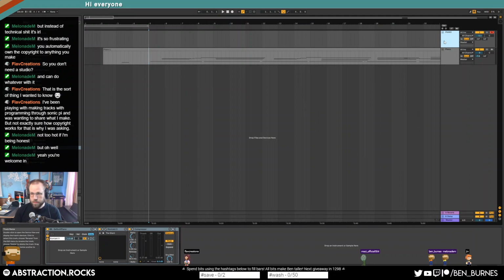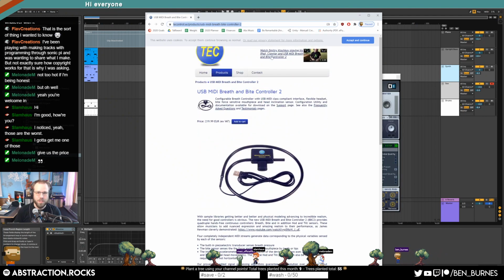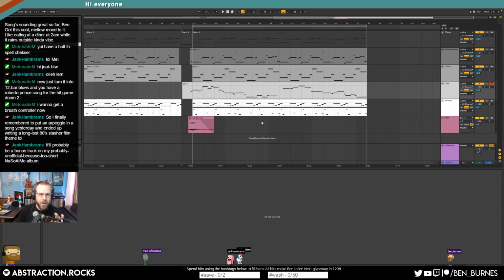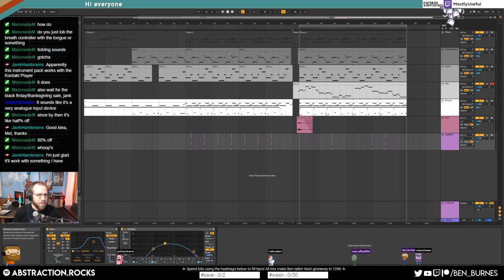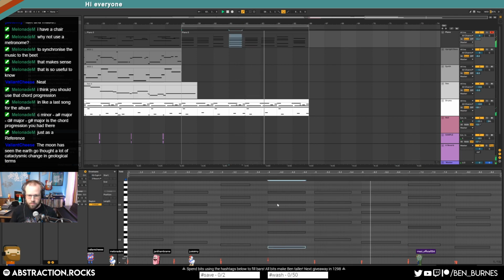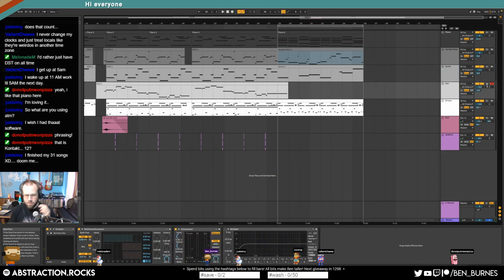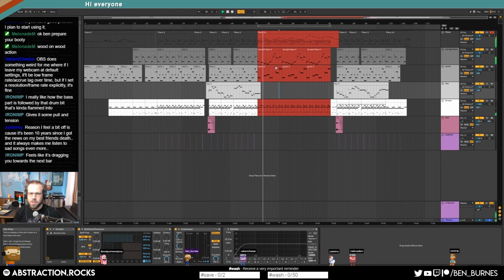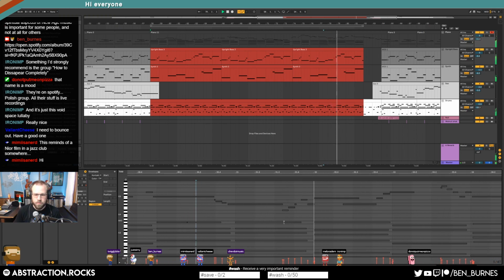The Moon Seems Unaffected - Making "Dark Side"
== EQUIPMENT ==
Computer: Home built, i7 processor, 16gb RAM
Sound Card: Komplete Audio 6
Piano: AKAI MPK249
Software: Ableton 10, Komplete Ultimate 11
Headphones: Sennheiser HD280 pro
Monitors: Event Project Studio 6
Microphone (streaming): Shure SM-58
Microphone (recording): Shure SM7B
Portable microphone: Zoom h4N
Camera: Canon Rebel T5i